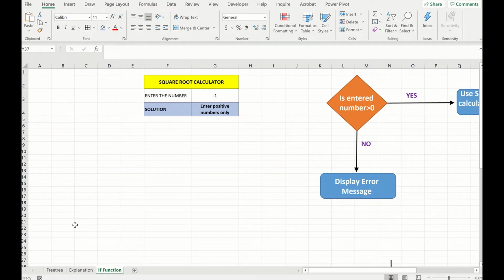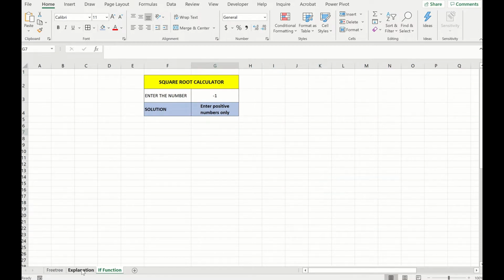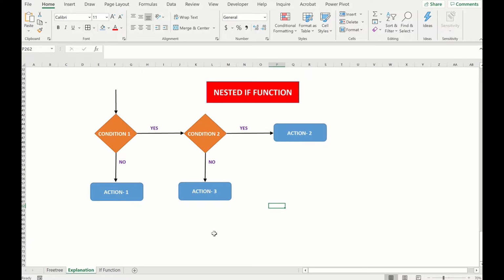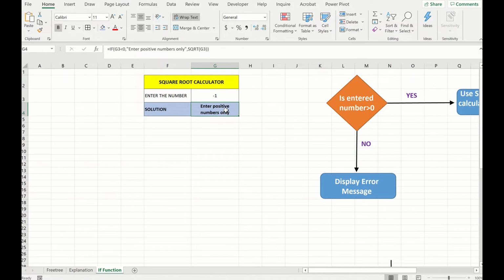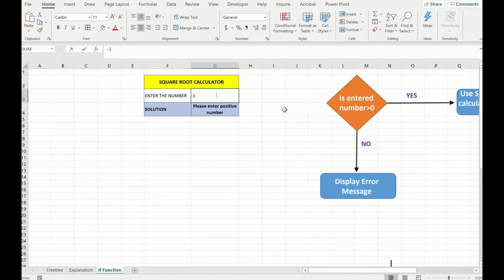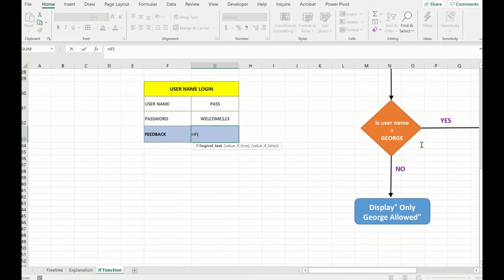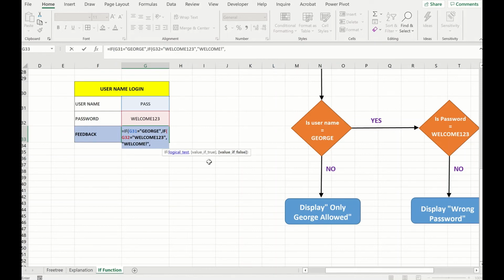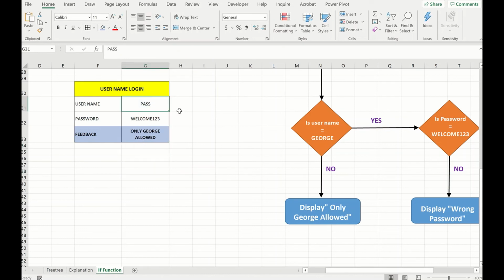Excel - If and Nested If function with examples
Hi

We are going to see about Excel-If and nested If function in this video